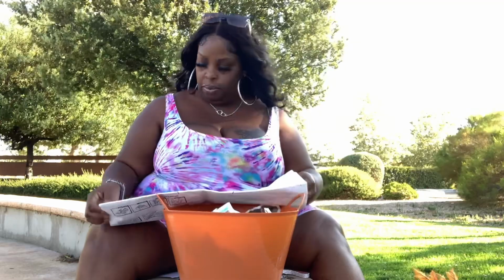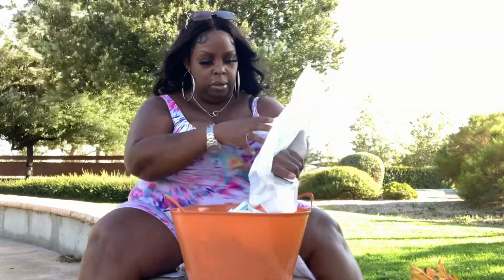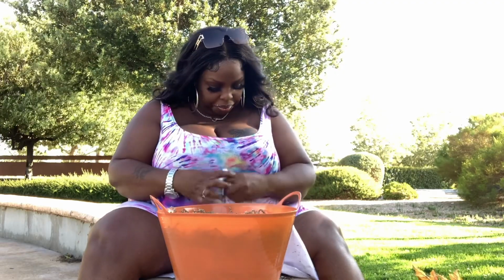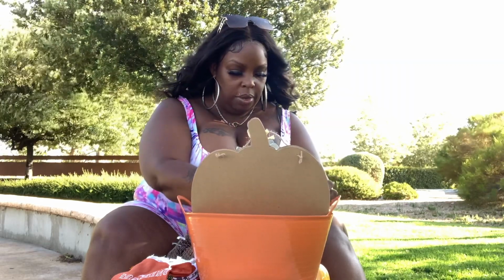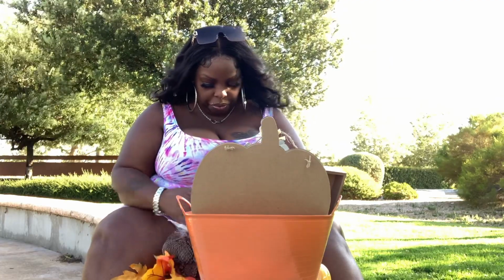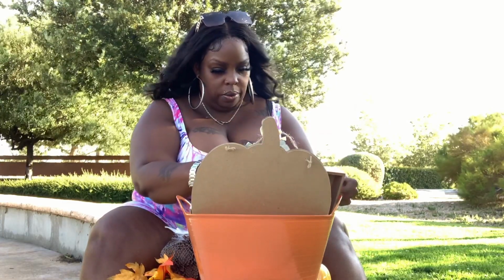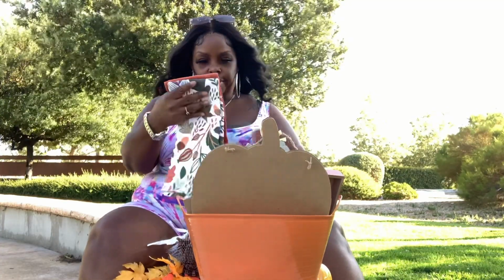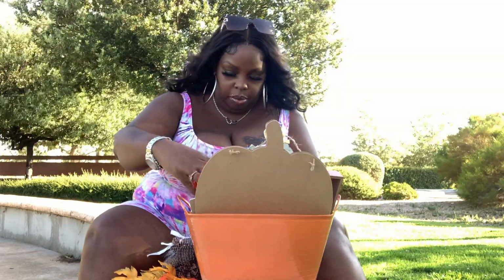Making A Fall Gift Basket 🧺